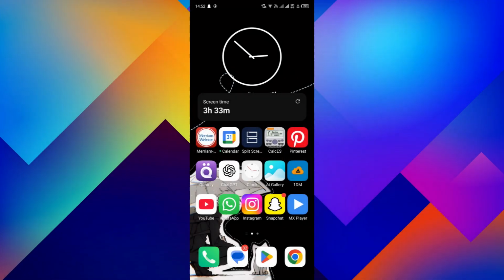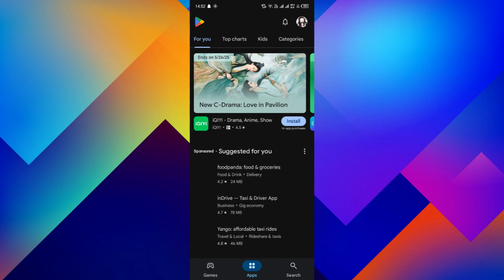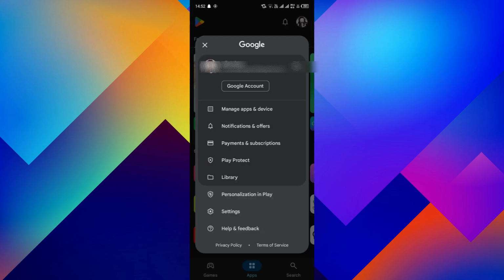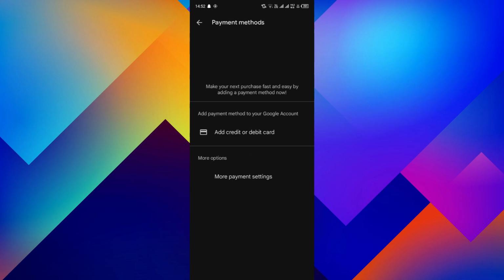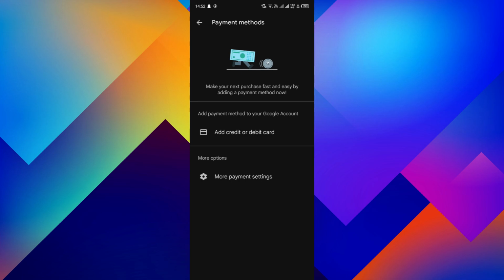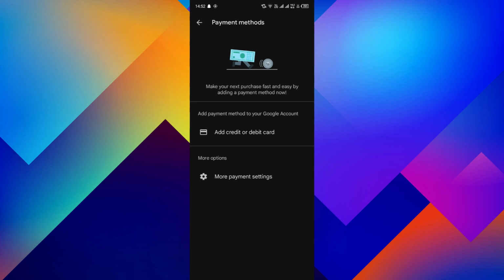How To Add Payment Method On Google Play Using Sim Cardb [easy]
Want to pay for apps, games, or subscriptions using your mobile balance? In this simple tutorial, we’ll show you how to add your SIM card as a payment method on Google Play. Learn how to activate carrier billing and start making purchases directly from your mobile network.

Join us as we explore the features and best practices for using SIM card billing on your Android device.